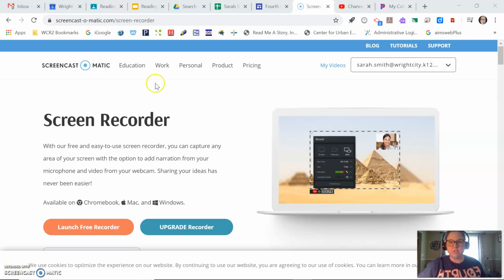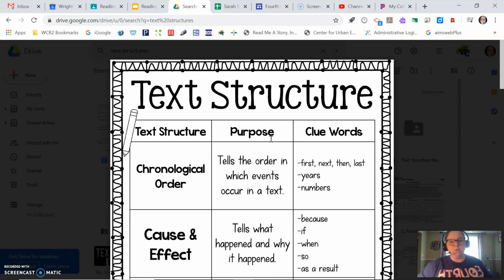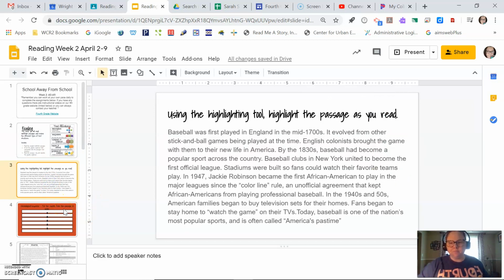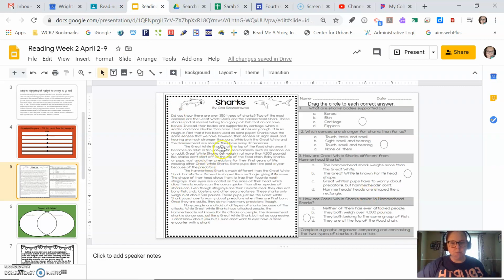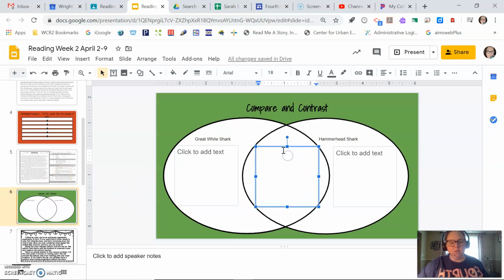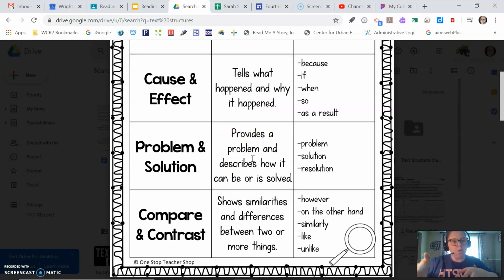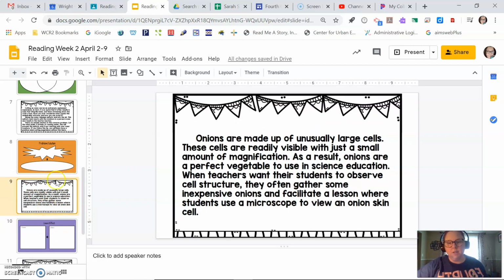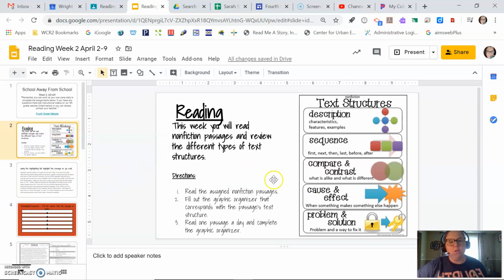Reading Text Structure Slides Instructions and Strategies